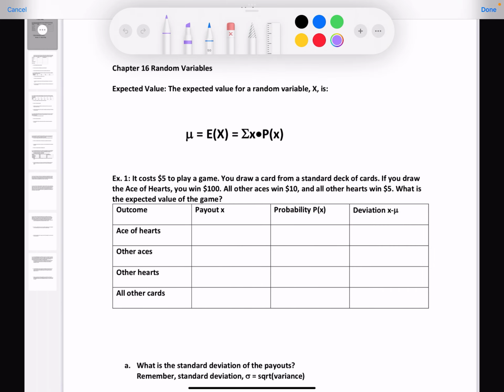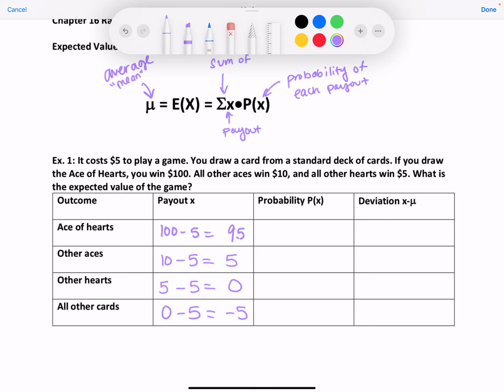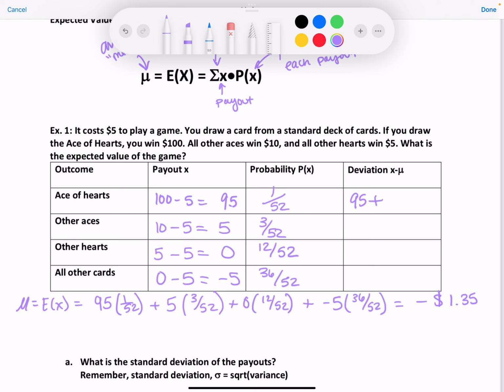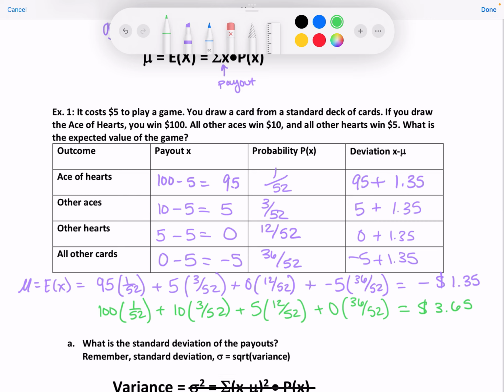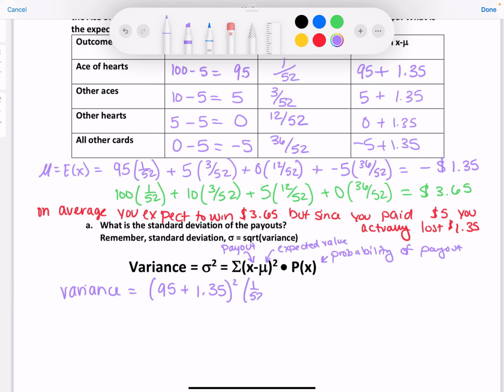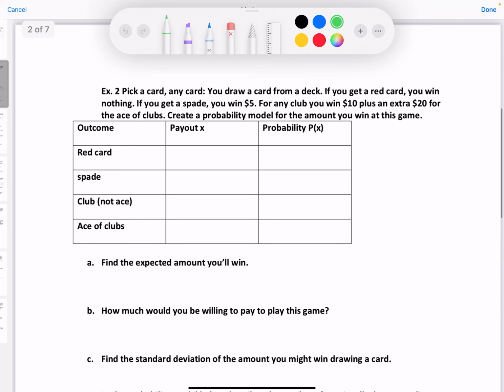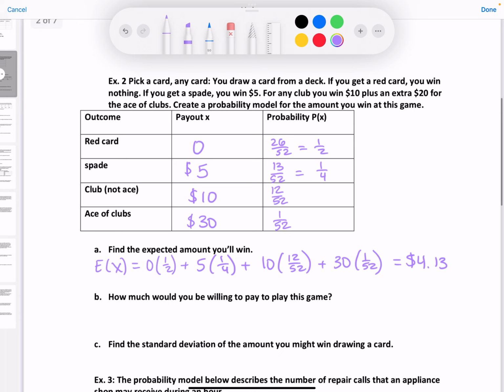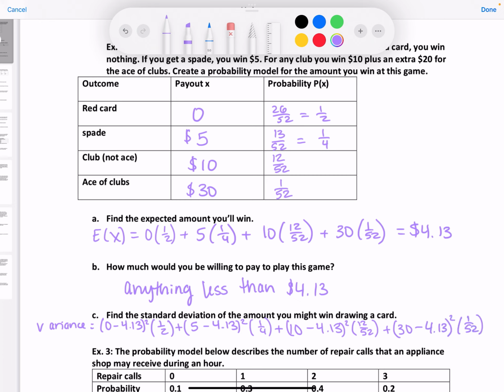AP Stats Ch 16 Random Variables examples part 1